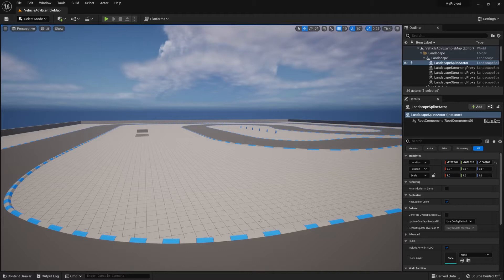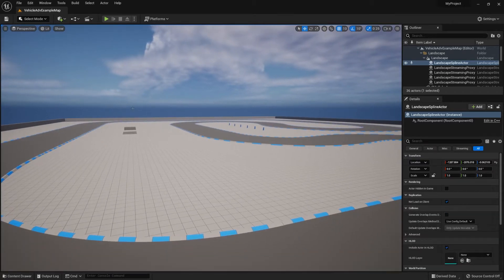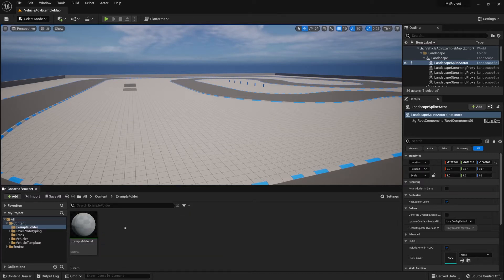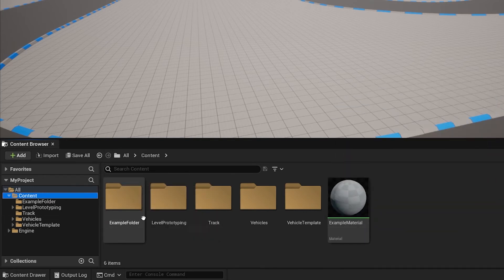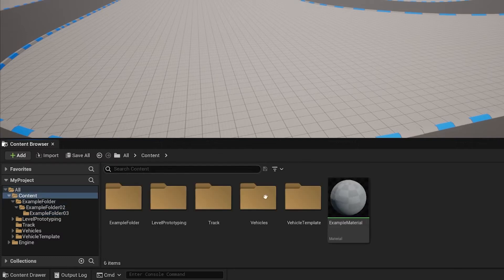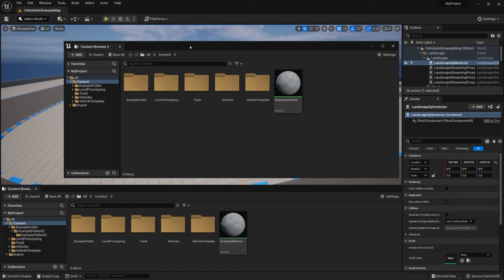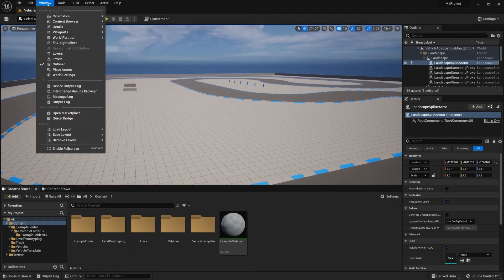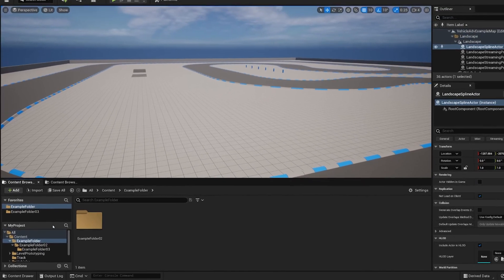Use Unreal Engine 5 Like a Pro | File Management for Success | UE5 Content Browser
This is the complete guide to file management in Unreal Engine 5 (UE5). Find all about how you can speed up your workflow using the UE5 content browser. Learn how to move content between folders and how to work with multiple content browsers in order to work more efficiently on your projects.

LET’S CONNECT!